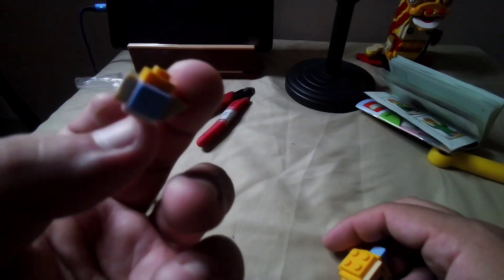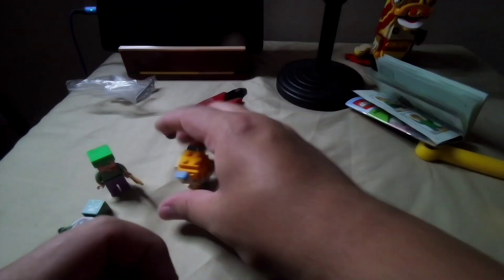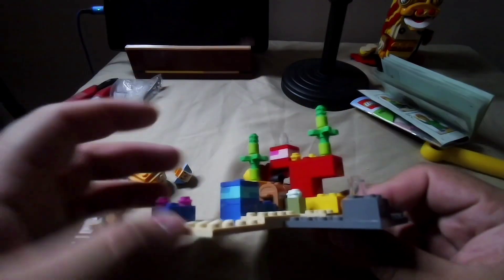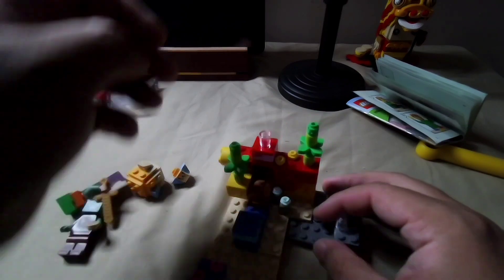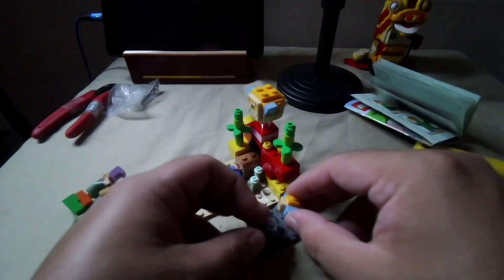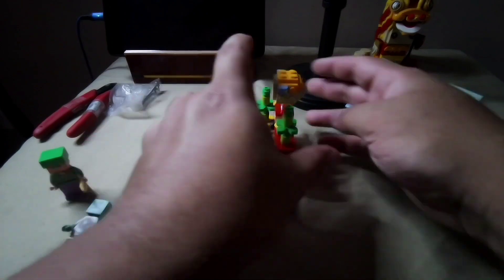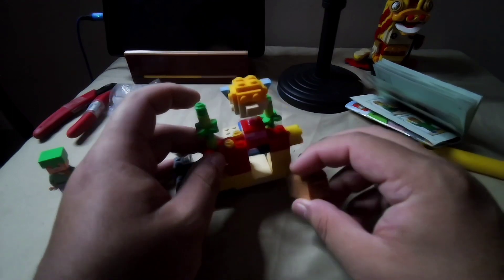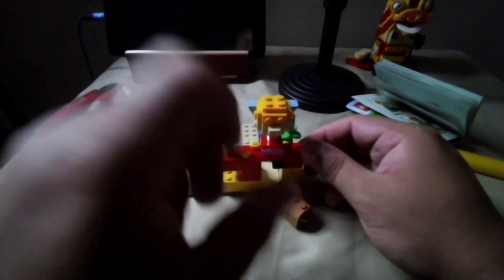the ceral reef (21164) review